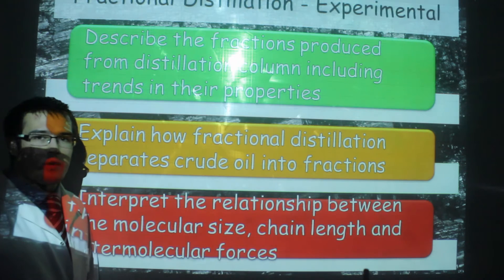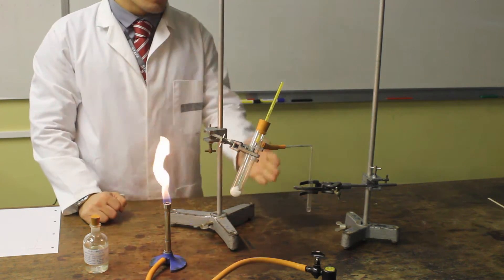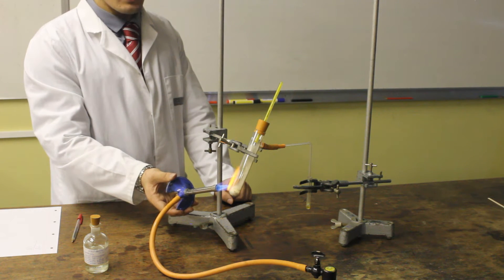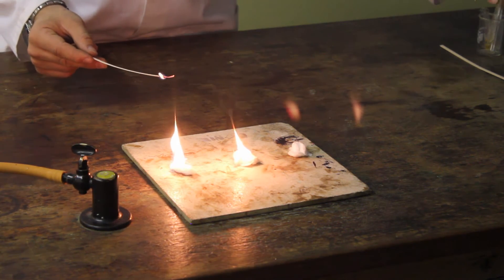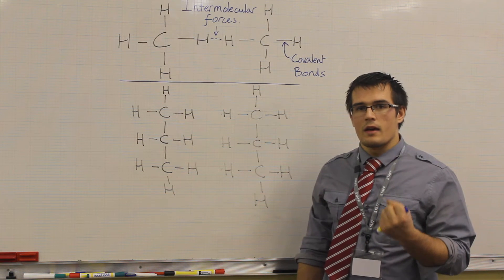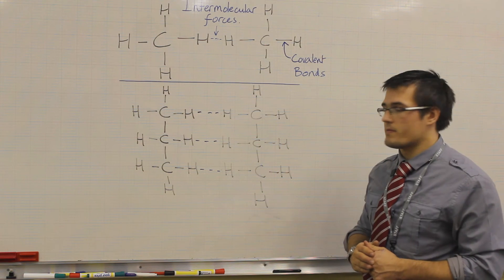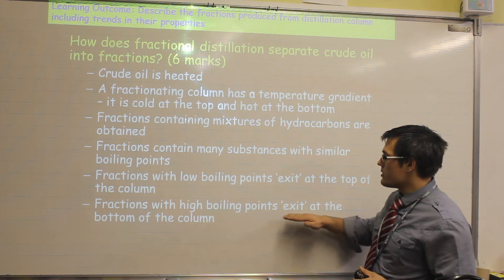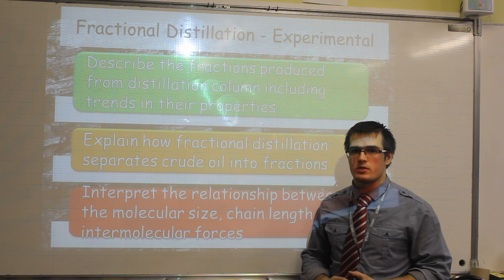C6 - Fractional Distillation - Global Challenges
*** Please note this topic is now in C6 in the new GCSE specification

This Video introduces fossils fules as a finite resource, and demonstrates how we seperate crude oil into fractions using distillation. The demonstration shows the seperation of 3 fractions and then compares their properties in terms of colour, viscosity, how easy they are to ignite and therefore their volatility and how they burn. This is followed by an explanation of how this properties relate to increasing chain length of hydrocarbons.